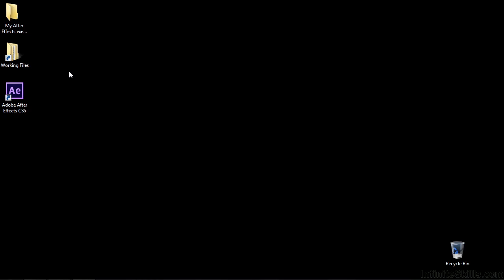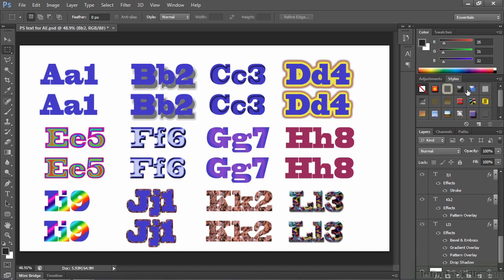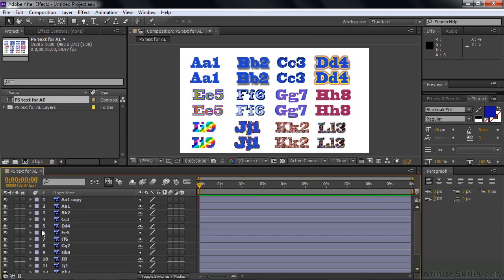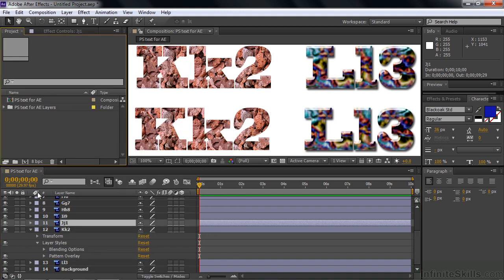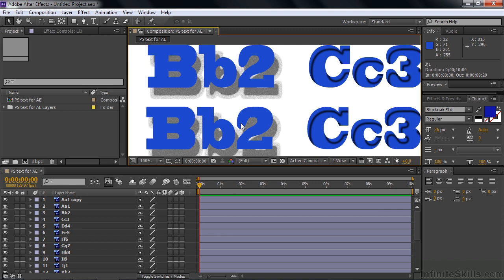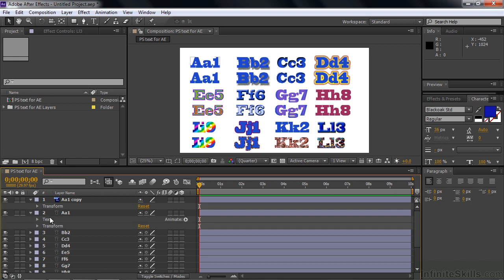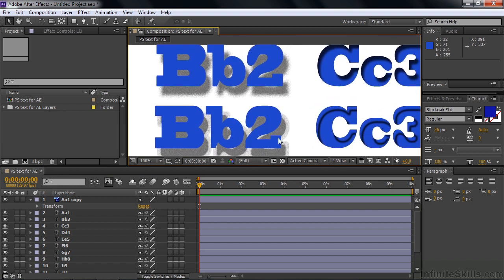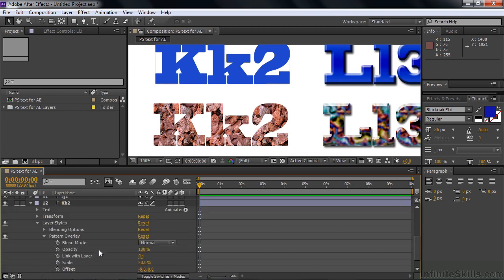after effect tutorial Importing, Converting And Editing Text From Photoshop